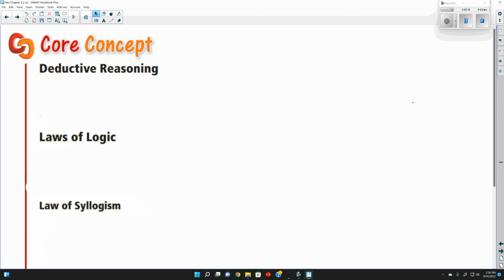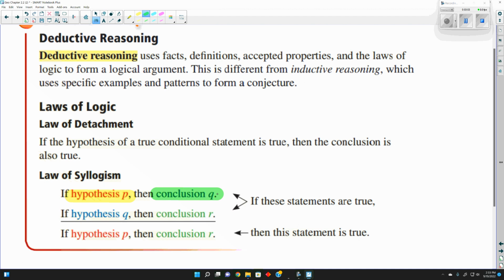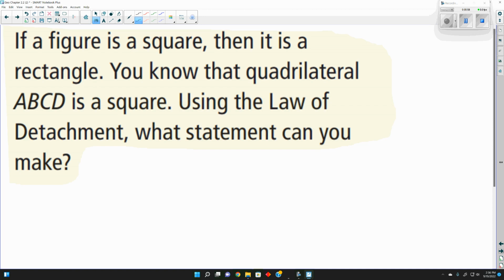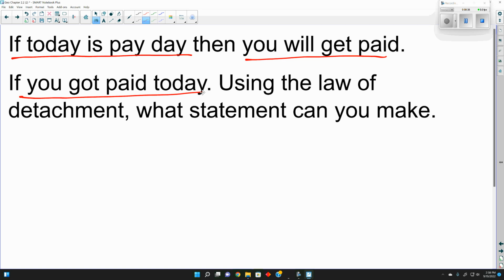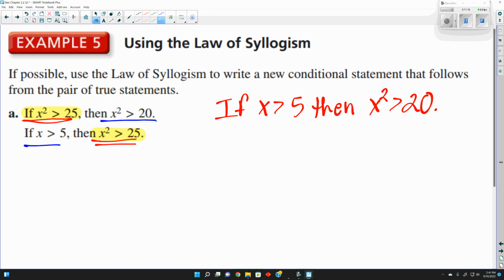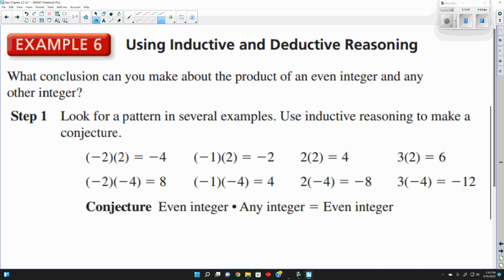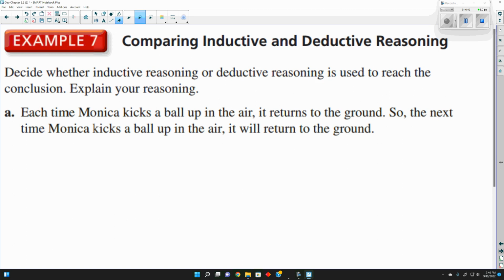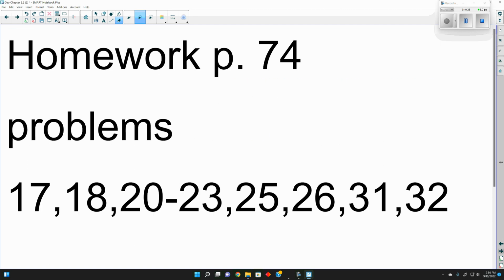Geometry Chapter 2 .2 (2)